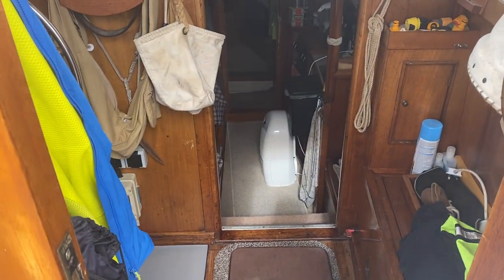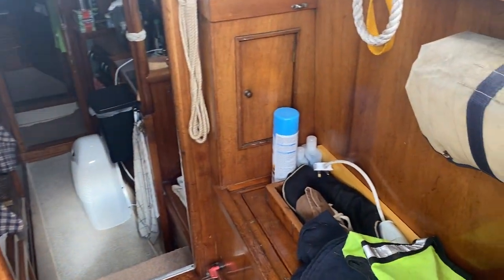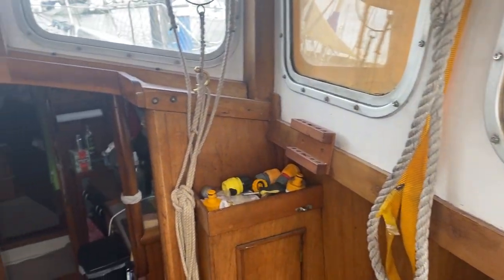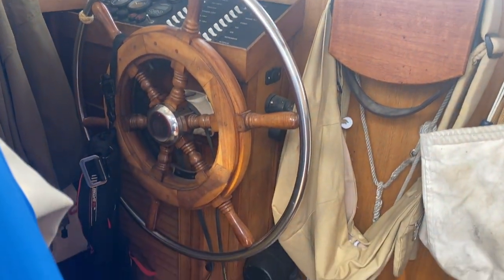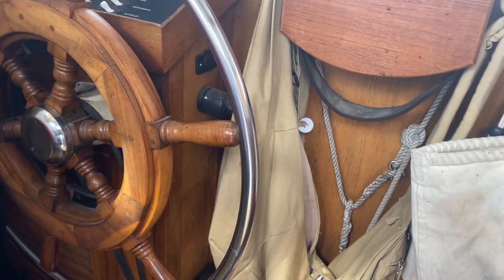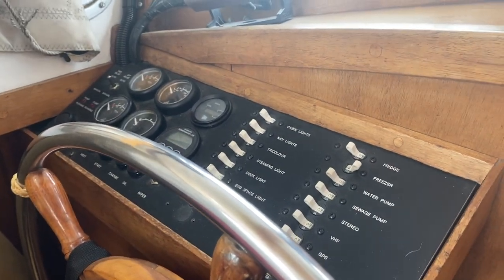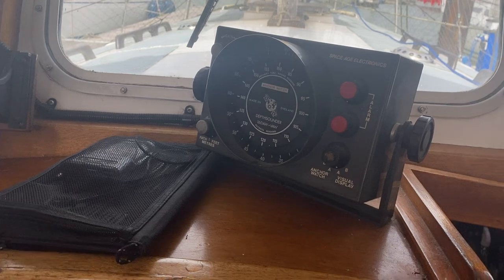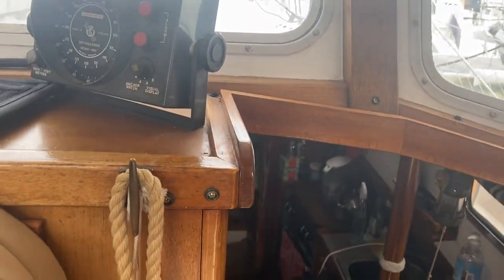Colvic Watson 26 Motor Sailer - Boatshed - Boat Ref#325327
Colvic Watson 26 Motor Sailer for sale with Boatshed Suffolk Photos and video taken by Boatshed Suffolk